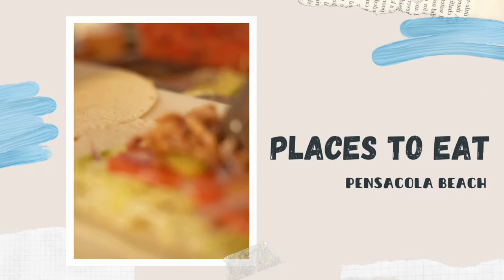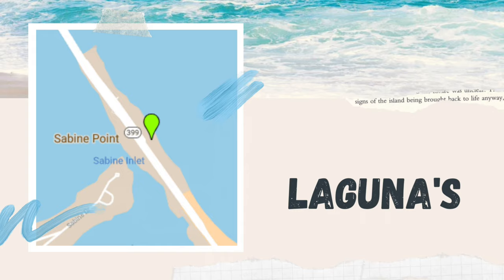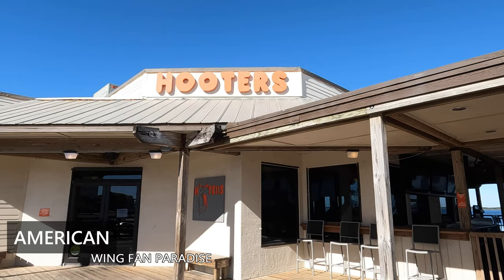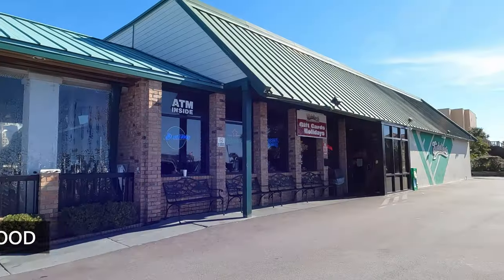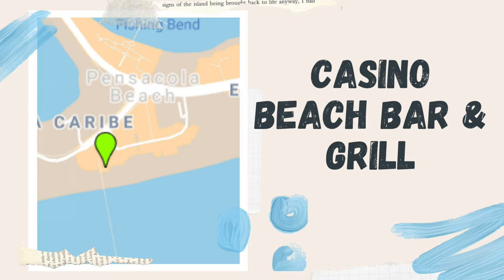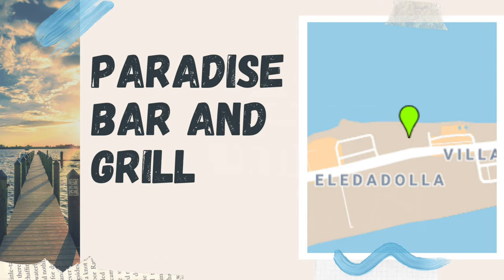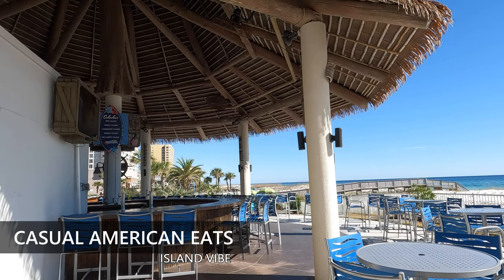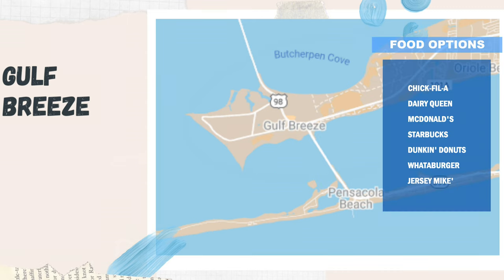Pensacola Beach - Overview of All the Places to Eat!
Check out this overview of all the places to eat on Pensacola Beach!
Shaggy's This regional chain casual seafood restaurant is easily overlooked due to it's location. Easy-going island vibe, seasonally open-air with unique island food like Hawaiian tacos and coconut rice. Catch the perfect sunset on their patio with lights.
Frisky Dolphin & Sandbar Check out the Instagram photo op with the large fish, this is a popular casual seafood and oyster restaurant with a nice patio.
The Grand Marlin-Top-rated exceptional and romantic high end seafood restaurant with large windows for great sunset views.
Laguna's & The Sandbar Exciting beach bar with lots of added activities available, check out the Fat Tuesday frozen drinks plus an outdoor stage and large screen for games and music. This place is for all ages, splash pad, zipline, climbing and ropes course, go carts plus parasailing and jet skis!
*Central Boardwalk
Cafe Nola Well themed quick service restaurant with authentic New Orleans food.  Colorful decor with good dishes like gumbo & benets.
Felix's French Quarter style oyster bar with rooftop dining
Hooters a sports bar with waterfront views is one of the places on the beach open later till 10pm
Papa's Pizza Rave-worthy NY style pizza & calzones
Kilwins Icecream & Sweets Clean and bright handscoopery with fudge, caramel apples & more! It's hard to resist the scents of the homemade waffle cones and bowls
Whisky Joe's Coming soon, super exiting beachie hangout. Chill at the beach bar and restaurant on the waterfront, with a patio
Subway Freshly put next to Circle K
Flounders One of the best loved places to eat - this is a surprising and quirky seafood and sushi restaurant.  Check out their unique back yard setting with a ton of quiche decor and photo op spots
*Central beach side
Sidelines This little spot is not much to look at, but it has generous portions of good pub fare at great prices. You may be surprised with the variety of food
UFOs Mini Golf & Arcade Snacks and treats, but also a sneaky little spot to get an adult drink in a can to go.
CRABS Double Decker fresh seafood restaurant with gulf breezes, just footsteps from the beautiful gulf, and a one-of-a-kind beachside patio with music and kids' playground.
The Dock a Super casual flip-flop & bikini beachside bar.  This place is for every beach goer with bar food and great happy hour and music
The Snack Bar small little spot for quick grab and go snacks, plus simple food like hotdogs and drinks conveniently on the beach
Casino Beach Bar & Grill Pier side foody eatery with handcrafted cocktails and lots of trendy seafood like ahi tuna poke bowl plus other food like pulled pork and chips and salsa.  One of the best patios with a gulf view and pretty lights and music
Drift upstairs from Casino Beach Bar & Grill this an upscale restaurant for the special occasion with great views, fancy bites
* East down Via De Luna
Red Fish Blue Fish Popular lively seafood with great outdoor atmosphere, hang out on the patio with lights, games, and firepit
Water Pig BBQ Top notch bbq joint with fun food and the cutest outdoor scene on the waterfront.
Icecream Shoppe Yummy treats and icecream
Shrimp Basket Ultra casual restaurant with large basket style seafood, huge portions of fried and grilled seafood no special view but good happy hour and open till 9
*Across Via de Luna - hotels
Holiday Inn Indoor/Outdoor Riptides Casual Surf Grill & Tiki Bar offering favorites like chicken fingers, pizza, gluten free options with an amazing gulf view.
Paradise Bar & Grille Locals Favorite place to hang out, this place may surprise you with unexpected delight with the fun outdoor scene and sunset perfect bar with music & lights
Neomaya Cozy beach cafe with American Food, this 'lil place has anything but 'lil burritos, they are massive, they have a cafe also with bubble tea and coffee
Cafe Bistro a welcoming cafe known for breakfast, sweets, and lunch, this is a nice spot with an unexpected wine list
Native Cafe Wait-worthy local LOVE! This scratch kitchen with lots of local pride! They have locally made sauces and salsas and colorful local beach art, well worth you're wait!
The Reef burger-braggin' quick bites cafe with wings and subs
*Fort Pickens Road
Landshark Landing Fins up! Open-air seasonal beach bar & grille.  Fun beach vibes and the coolest shark fin fire pin, not known for food but they have nachos and tacos and other bar bites
Peg Leg Pete's Arr Matey! Probably the most popular seafood restaurant for locals and tourists. Delicious food, great atmosphere.  Boats can dock, playground available for kids at the Underwhere Bar while you wait for your table, it's worth the wait as you will likely have most times of the year. Unforgettable oysters of all kinds you cannot go wrong with just about anything on the menu, food allergy friendly with gluten free and vegetarian options

Thanks for coming along! Enjoy your stay on beautiful Pensacola Beach, Florida!